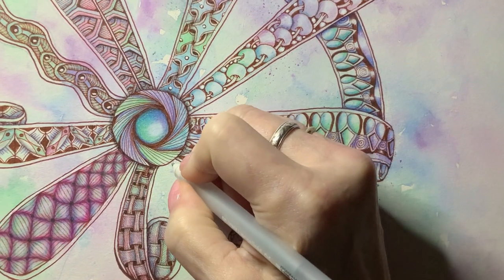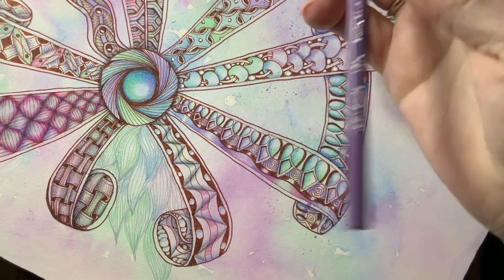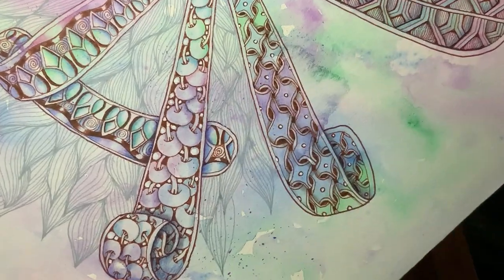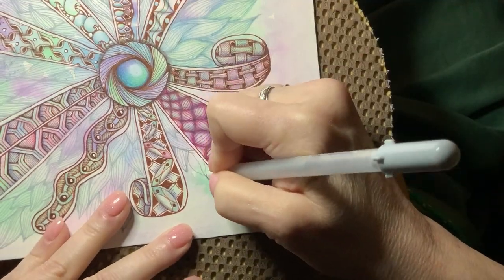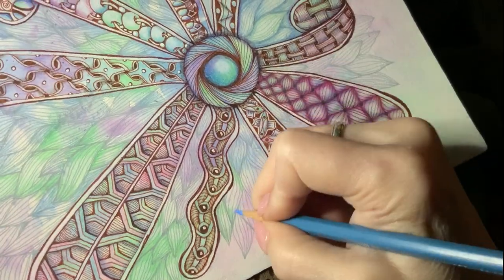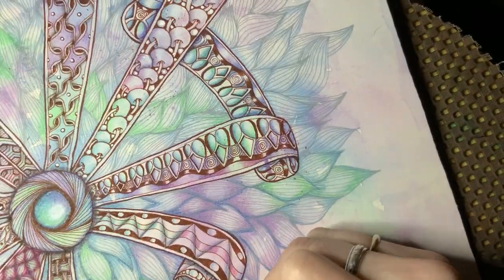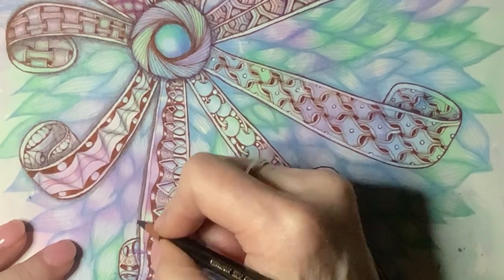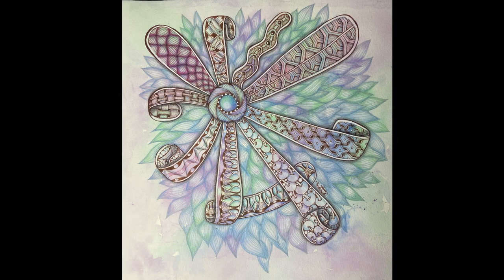ENYSHOU || Easy Zentangle ® Patterns || Tangled Ribbon Flower #18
ENYSHOU || Easy Zentangle ® Patterns || Tangled Ribbon Flower #18 is the final lesson in our Tangled Ribbon Flower Project! In this lesson we are adding Enyshou to the background and adding the color and contouring with Prismacolor Verithins. Come join me for the finishing touches!

Relax
Focus